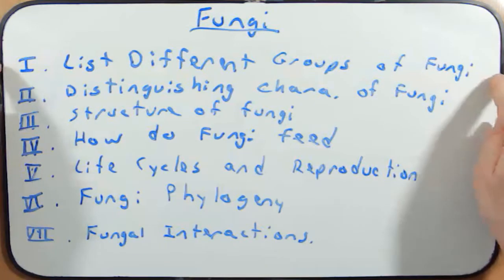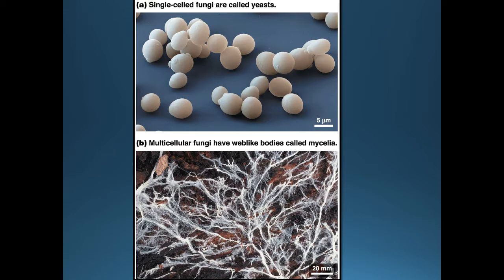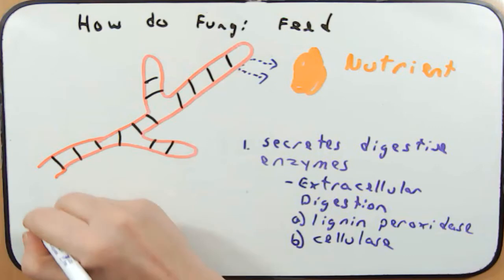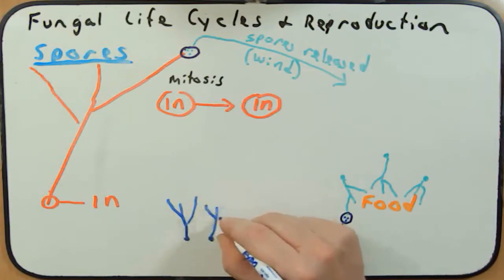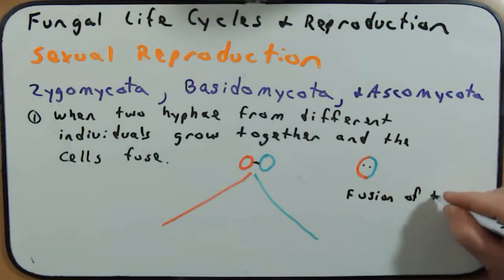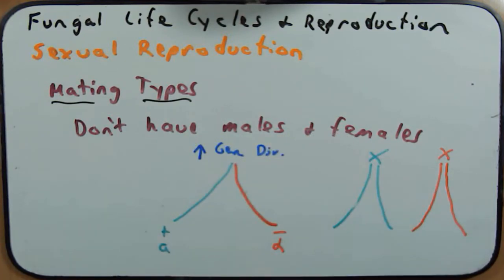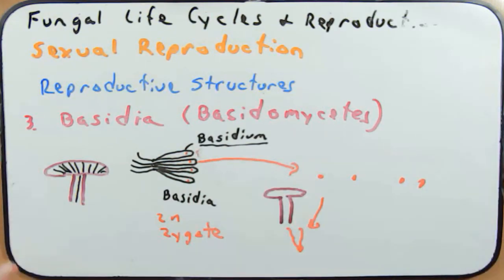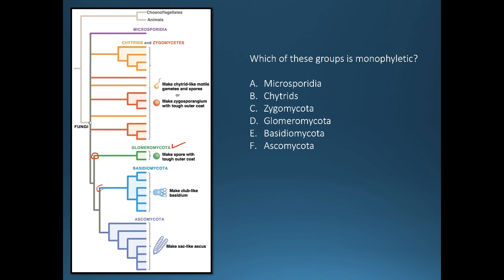BIO 111 Day 34